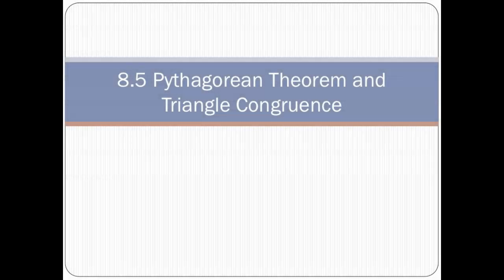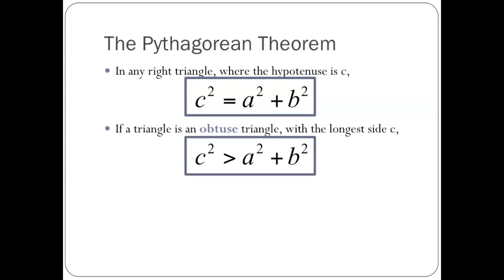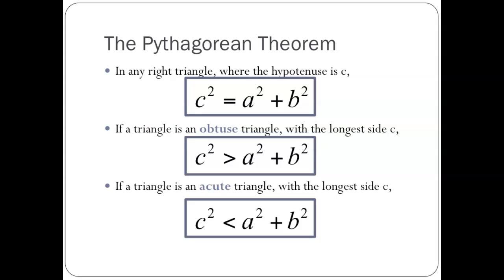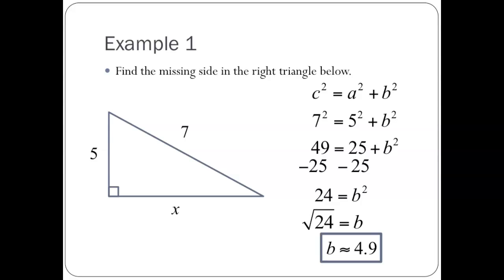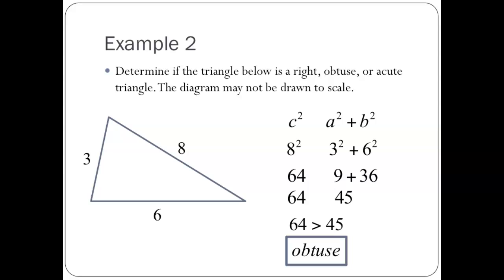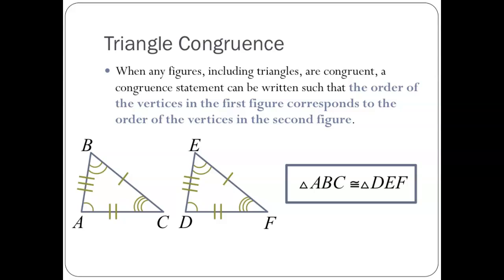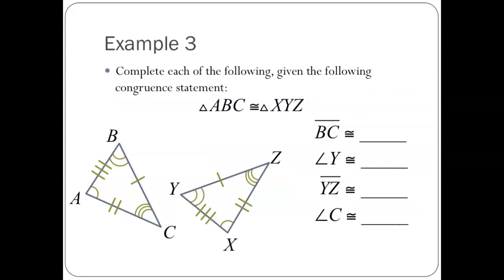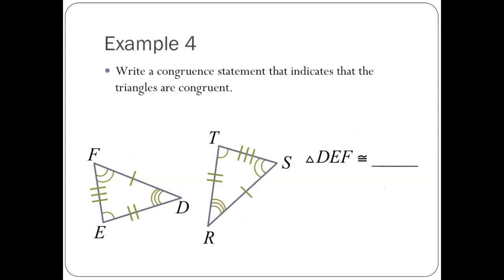8.5 Pythagorean Theorem and Triangle Congruence